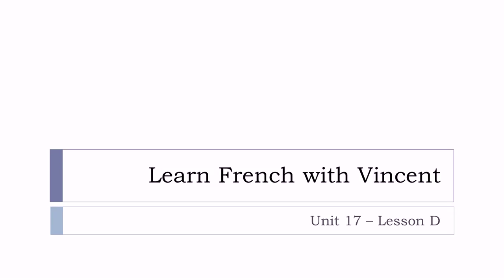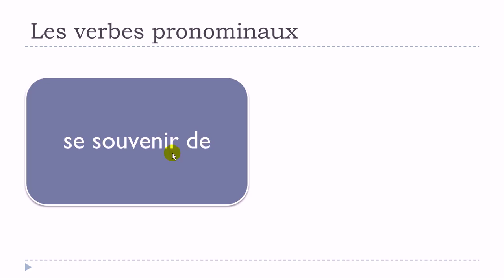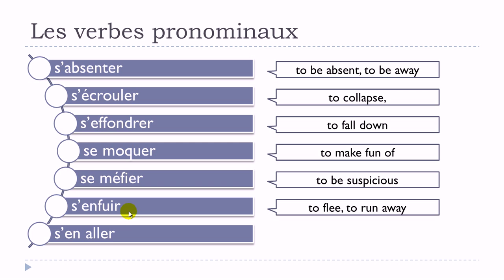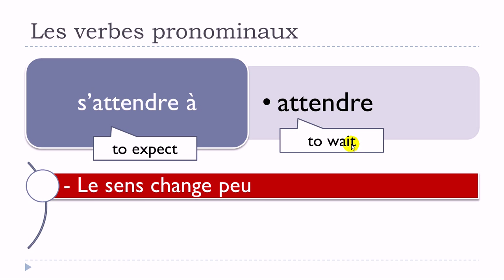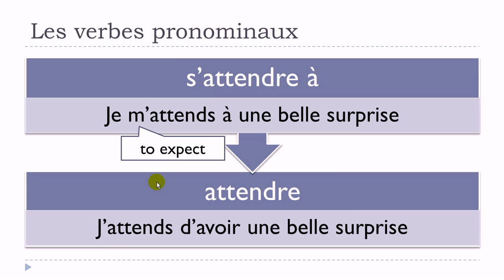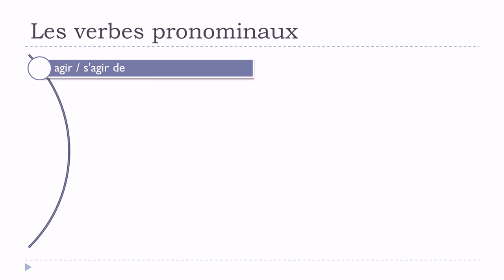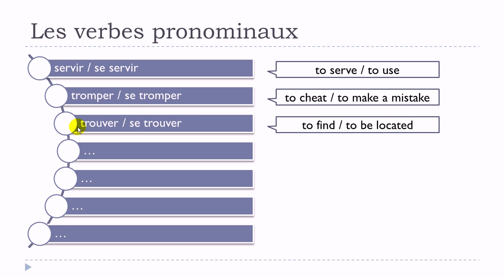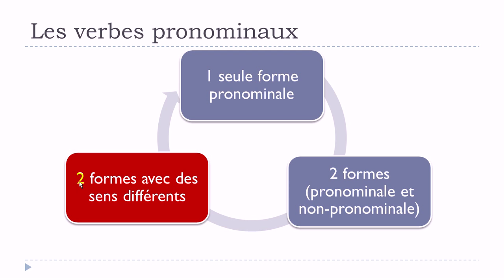Learn French Unit 17 Lesson D = Les verbes pronominaux = Une forme ou deux formes